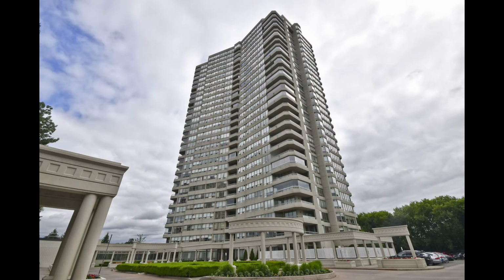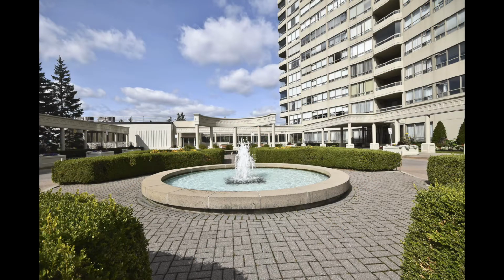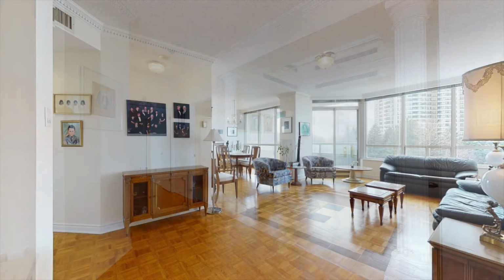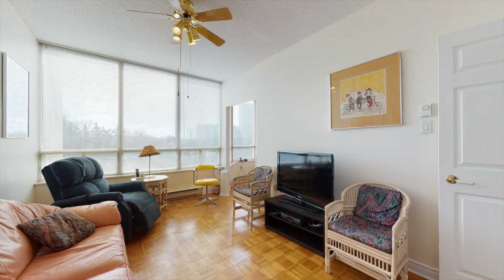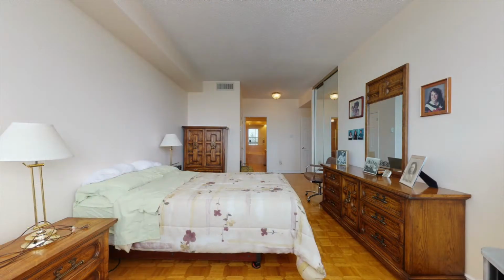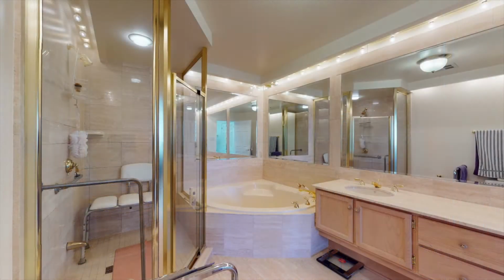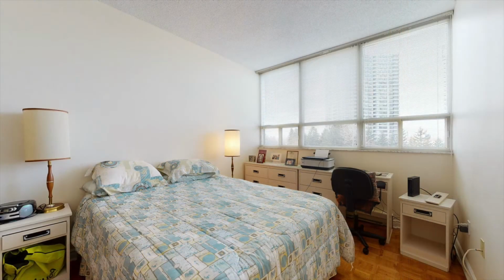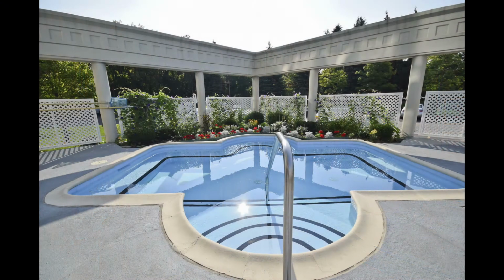NEW LISTING : 406-1480 RIVERSIDE DR, OTTAWA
🏡NEW LISTING! 406-1480 Riverside Drive, Ottawa

Listed price : $599,900

Rarely offered model boasting over 1800 sq ft is located in the well-sought after Classics at the Riviera, one of Ottawa’s most amenity rich buildings.
This condo includes :

- 2+1 Bedrooms
- 2 Bathrooms
- Open concept living & dining area
- Wrap around balcony with 3 access points
- Eat in kitchen
- In-suite laundry
- And more!

The many building amenities include:

- Tennis courts
- Indoor & outdoor pools
- Gym
- Party rooms

For more information on this incredible opportunity, contact Jake Prescott today!

► Contact Tracy Arnett Realty

► Follow Tracy Arnett Realty

Tracy Arnett and her Team understand the pride of a job well done and the importance of home and family. Their drive and determination ensure that every one of The Teams clients can count on Tracy Arnett Realty.

Expertise and knowledge of the Ottawa Real Estate Market and the downtown core neighbourhoods are invaluable when it comes to your real estate needs. The Glebe, Old Ottawa South, Alta Vista, and the Golden Triangle are just a few of the most desirable neighbourhoods in Ottawa.

Hard work, helpful nature, and desire to exceed client expectations have resulted in Tracy and her Team being recipients of many prestigious industry awards. Our core values are reflected in all aspects of her business - Respect - Integrity - Honesty